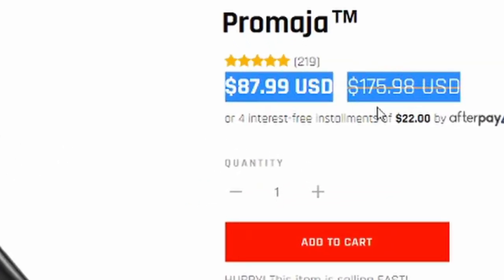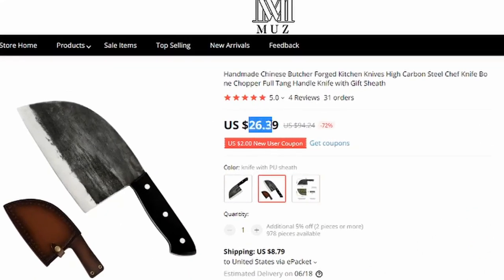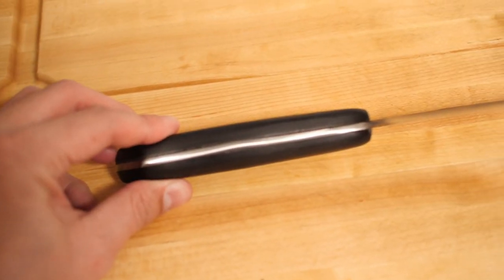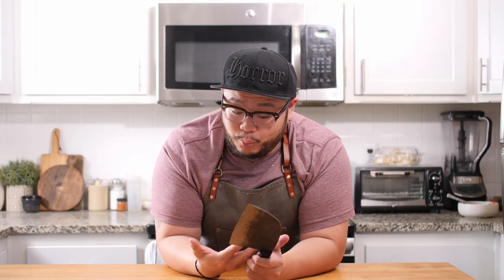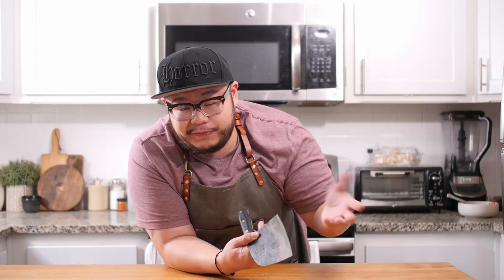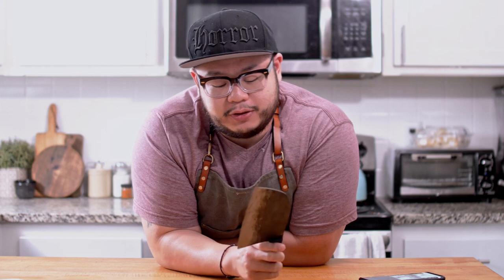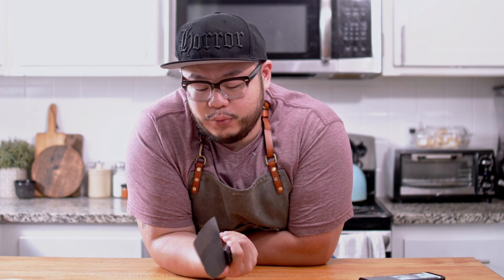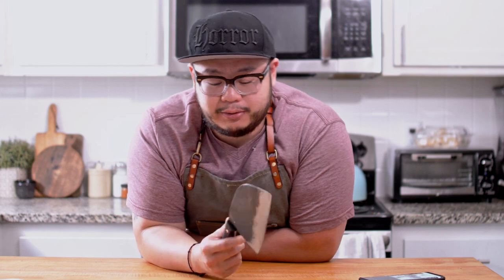TRUTH of Serbian Chef Knife After 6 Months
***RECOMMENDATION UPDATE (03/14/2023)***
UPDATE/RECOMMENDATION: I get a lot of messages asking what I recommend in place of the Serbian chef knife. My recommendation is the Daovua Kiri Cleaver. There is a V3 of it out made with 52100 steel. Head over to TokushuKnife.com and look for the Dao Vua Kiri Cleaver. I work with them a lot, so they created a code exclusive for my subscribers/viewers. Cheers and thanks for your support of the channel!! 🙏😃

***QUALITY UPDATE (01/19/2021)***
PLEASE SEE PINNED COMMENTS. VIEWERS HAVE NOTIFIED ME THAT THEY DON'T EXPERIENCE THE SAME FIT AND FINISH/WARPING ISSUES I HAVE. LOOKS LIKE THEY HAVE IMPROVED THEIR QUALITY CONTROL. I WANT TO BE FAIR AND SHARE THIS INFORMATION WITH EVERYONE.

Here it is! The follow up of the Collina Promaja. The TRUTH of Serbian Chef Knife After 6 Months. This is a MUST watch before you buy one of these. I go through the Pros and Cons and will have a video of a great contender against the Serbian chef knife in next week's video!

Carousel Clown by Mike Franklyn
Epidemic Sounds